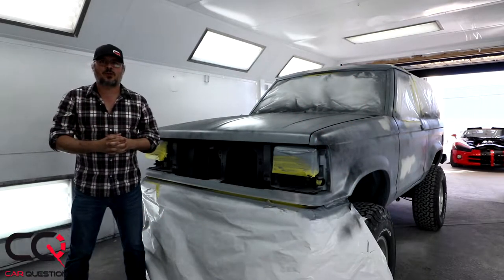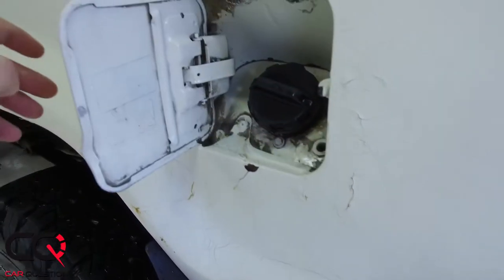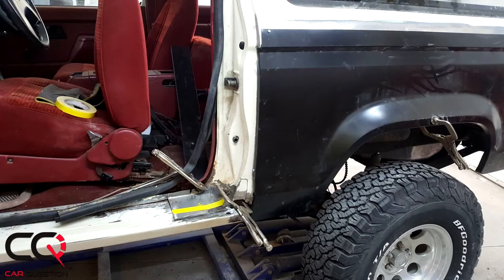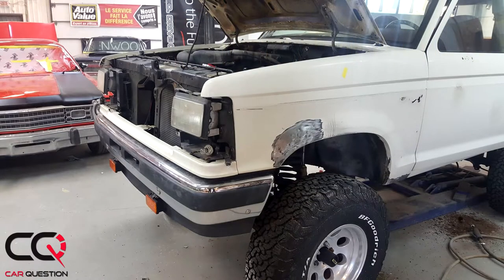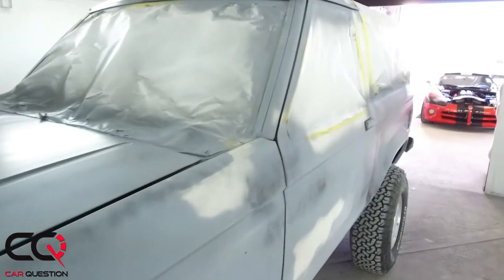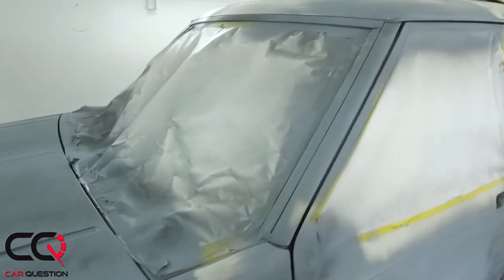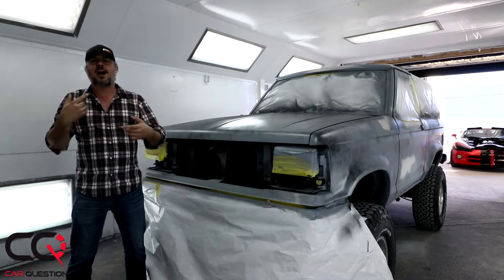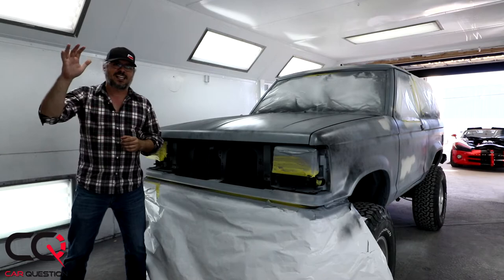Projet Ford Bronco II | PRIMER time just Before the PAINT ! | Part 2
Back in the day, we did a show called Tuning 4x4, but today it's no longer on the air! We stopped right in the middle of a cool project to restore an old-school Ford Bronco II! Stock engine, lift kit, some lighting, and now it's time to fix the rust and body issues! Here is a preview of the Ford Bronco II Project!

My equipment:

goo.gl/jiYDJV

Sound Micro: Sennheiser AVX Digital Wireless Microphone System - ME2 / 835 Combo Set

Tripod:
Vanguard VEO 265AB Aluminum Travel Tripod with Ball Head

Field Monitor:
Neewer NW759 7Inch 1280x800 IPS Screen Camera Field Monitor